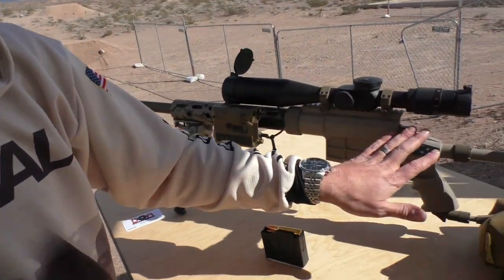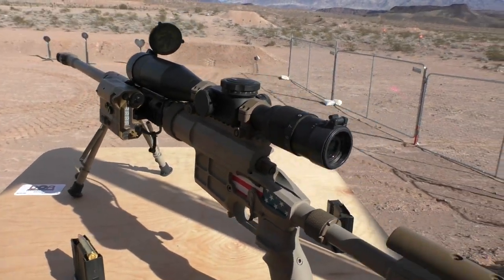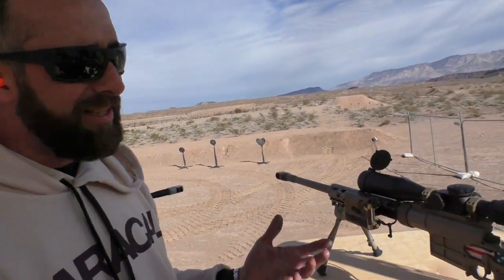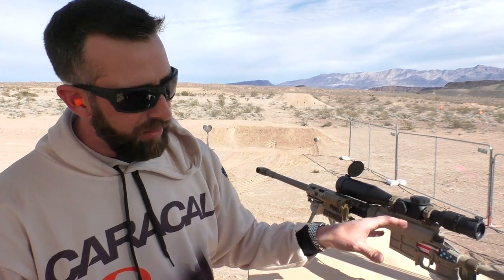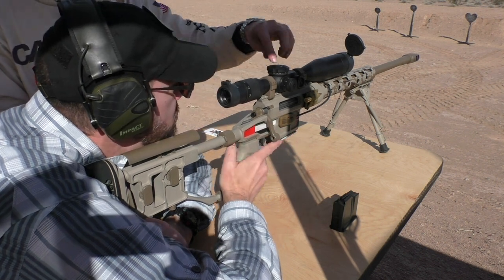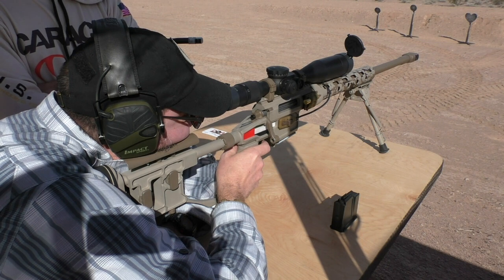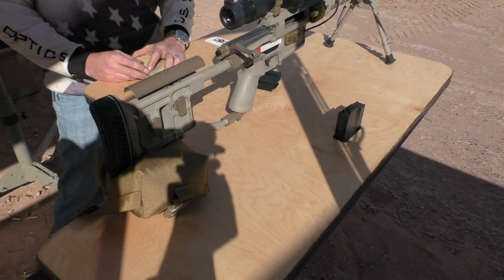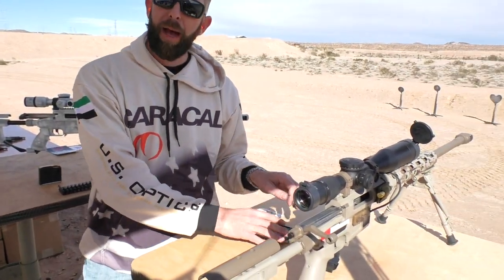Caracal CS 308 at 877 yards: SHOT Show 2015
Trying out the Caracal CS-308, and pushing it out to 877 yards.